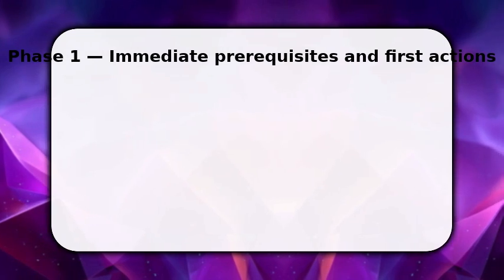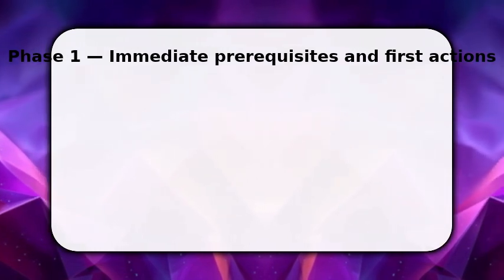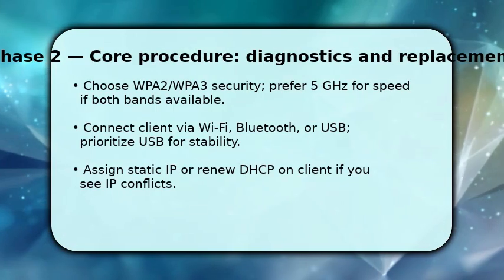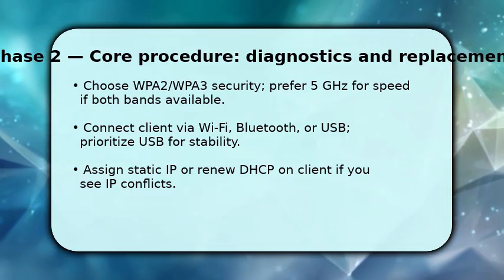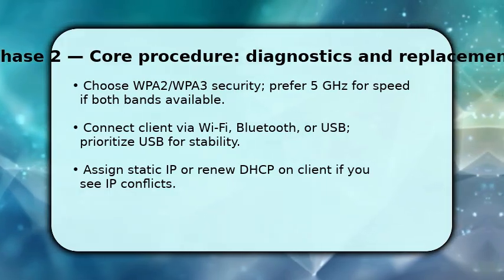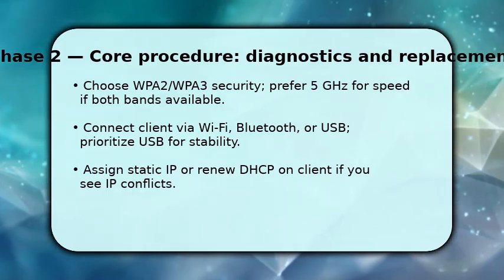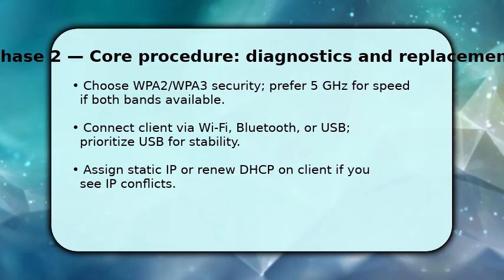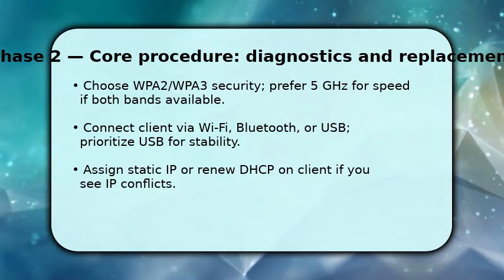How to Fix My Personal Hotspot - Full Guide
How to Fix My Personal Hotspot - Full Guide | 🔒 Surfshark VPN Deal — Stay private and secure. $1.99/mo + 3 Months Free ▸

Discover the essential steps to troubleshoot and fix issues with your personal hotspot. This comprehensive guide covers common problems, from connectivity errors to slow speeds, ensuring you can quickly get back online for seamless internet access on-the-go.